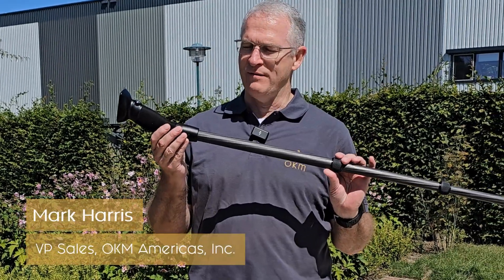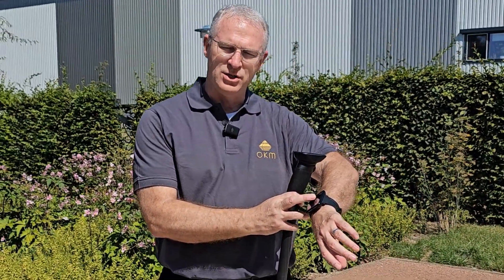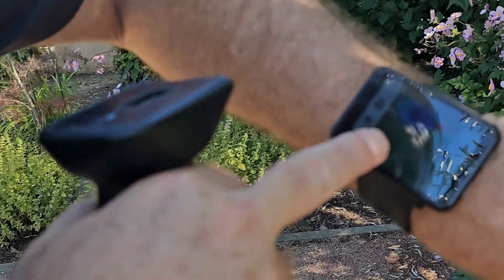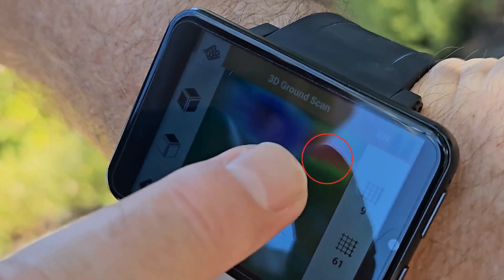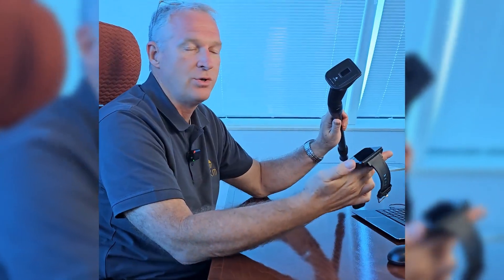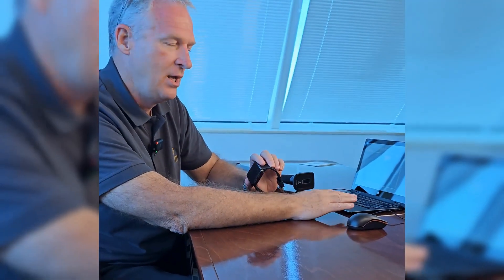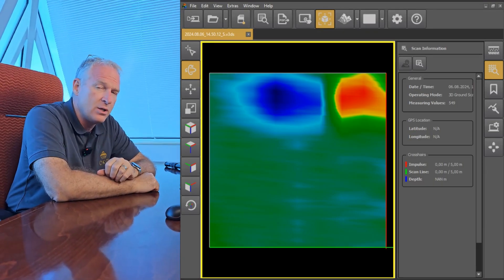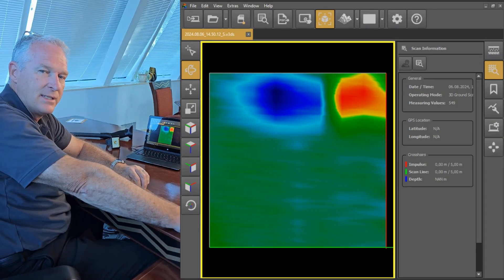OKM Rover UC ⚙️ 3D Ground Scan TUTORIAL: How to Detect Buried Objects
In this tutorial, OKM expert Mark walks you through the entire process of performing a 3D ground scan with the Rover UC. Learn how to configure the scan settings, perform the scan and transfer the data from the Smartwatch to your laptop. Mark also demonstrates how to analyze the scan using OKM's Visualizer 3D Studio software for accurate results and interpretation.

1:05 Step 1 - Configure your Scan
1:22 Step 2 - Scan your Target Area
2:25 Step 3 - Finish your Scan
2:39 Step 4 - View your Scan Image
3:17 Step 5 - Transfer your Scan from the Smartwatch to the Laptop
4:18 Step 6 - Analyze your Scan in V3DS
5:12 Step 7 - Excavate your Target Object